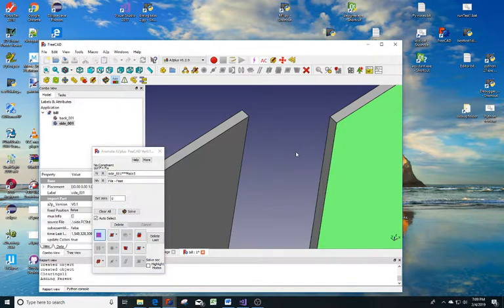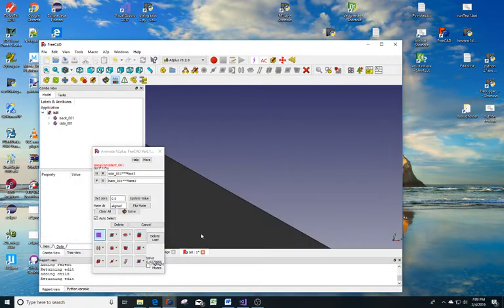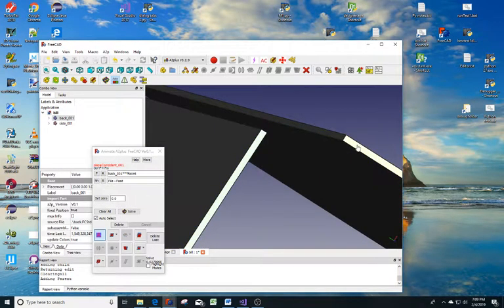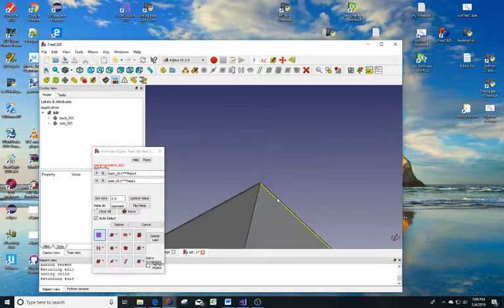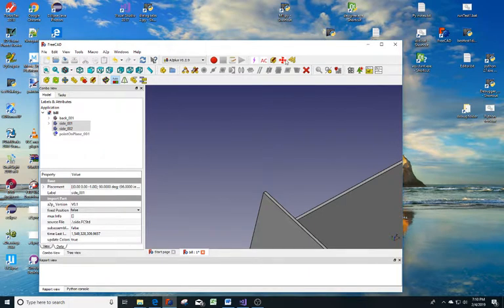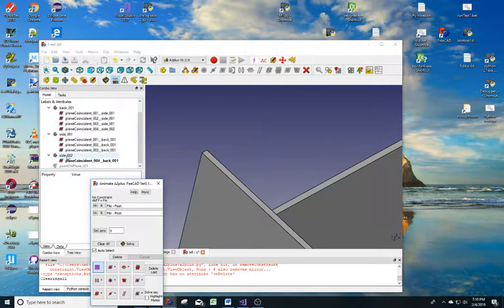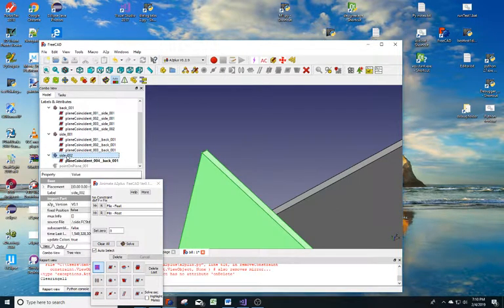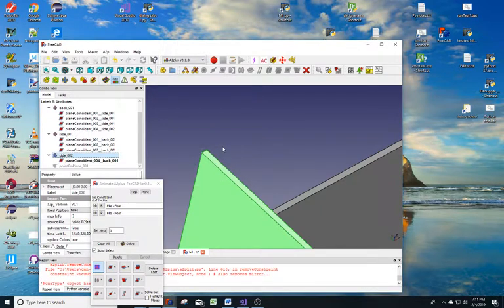6 Closet start building